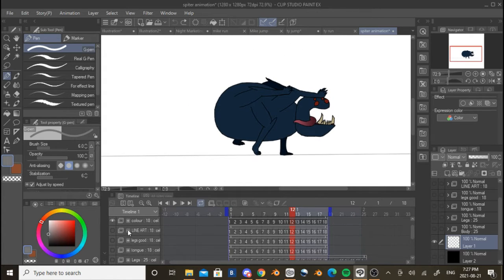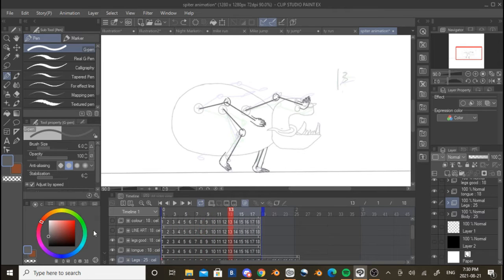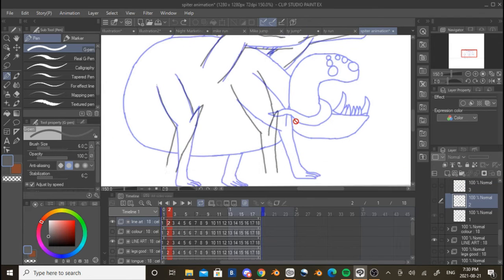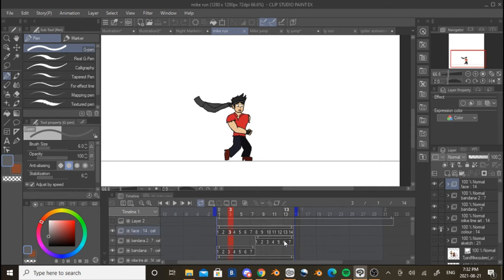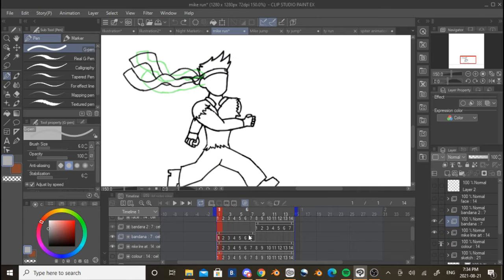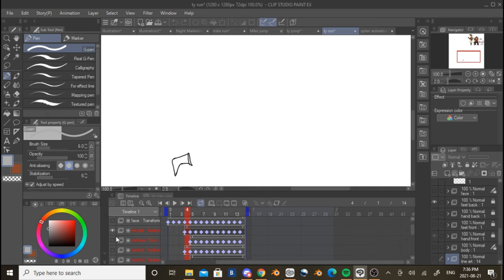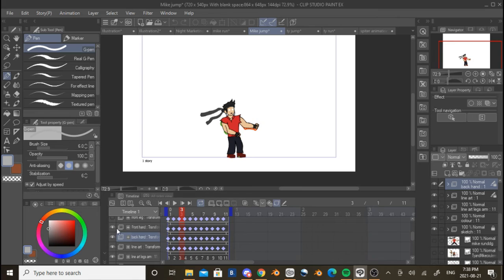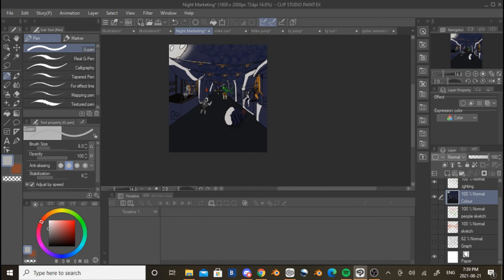Art log #3 The Out Run/Frank Animations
I wanted to talk about my prosses making the looping animations for Frank or Out Run. Frank is a game I'm working on from T N' Me and In this video I explain how I made the looping animations hope you learned something.